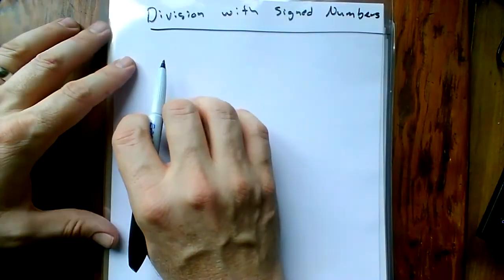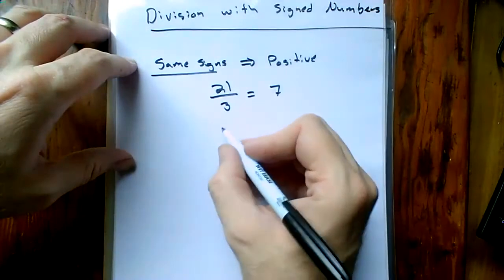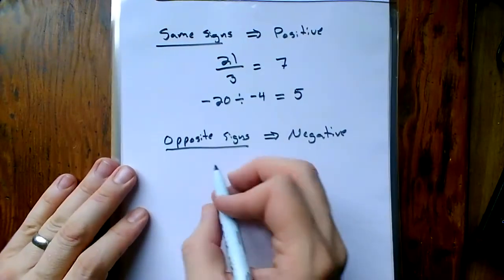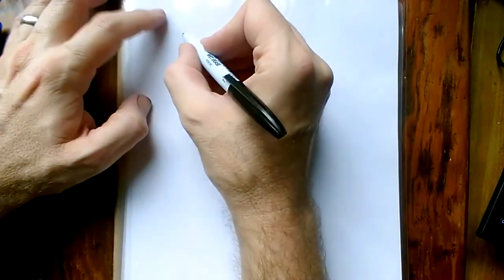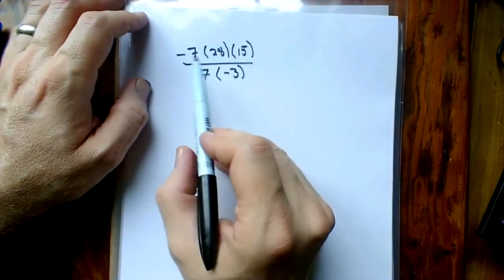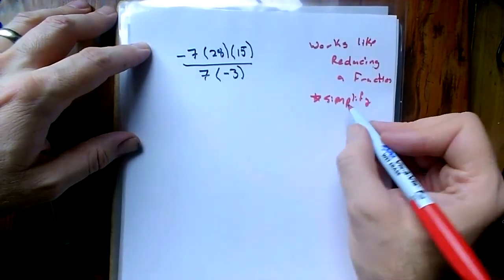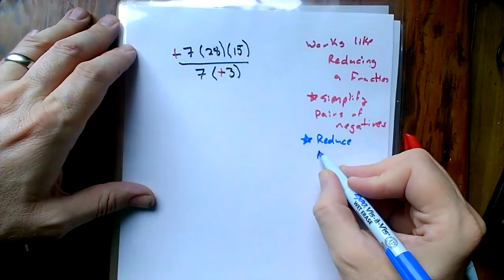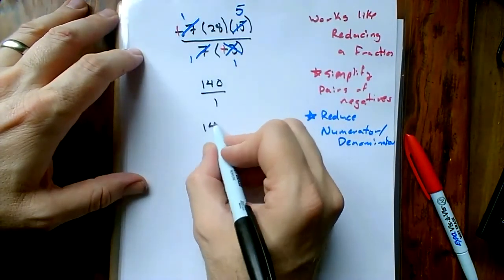Division of Signed Numbers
Negative/Negative = Positive
Negative/Positive = Negative
Positive/Negative= Negative